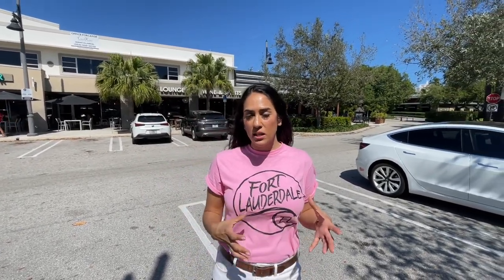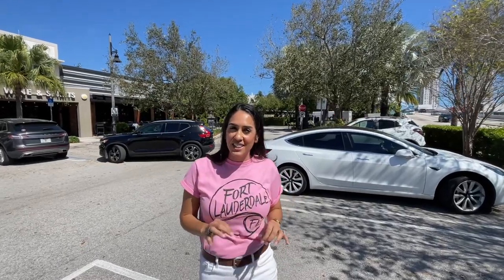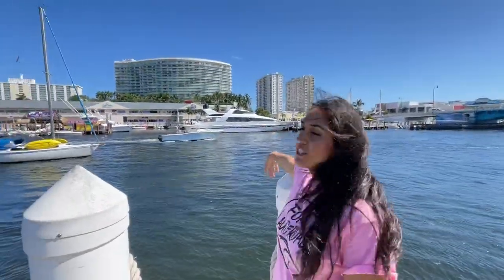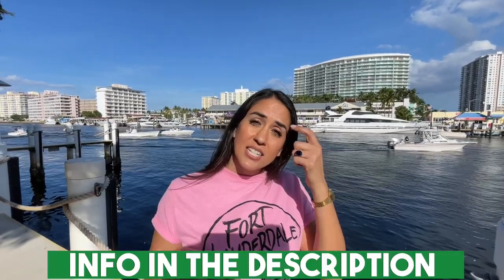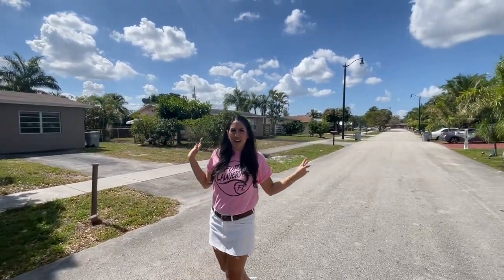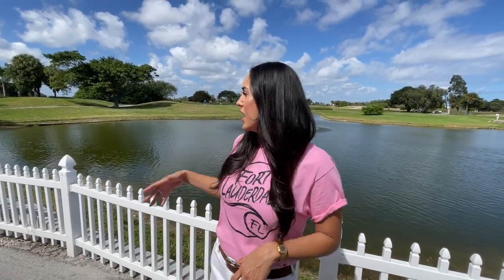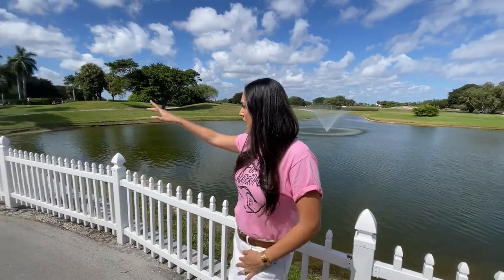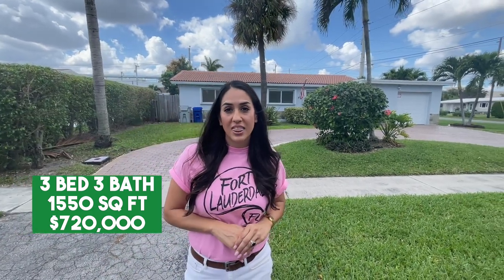Why You Want To Live in Pompano Beach